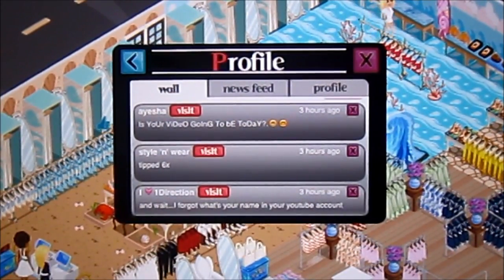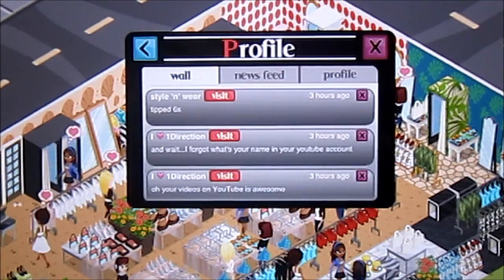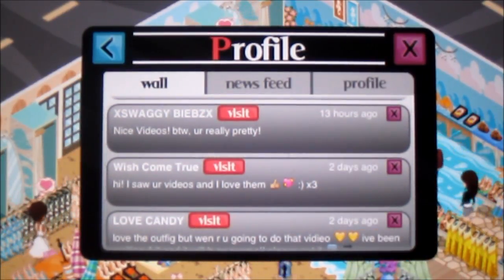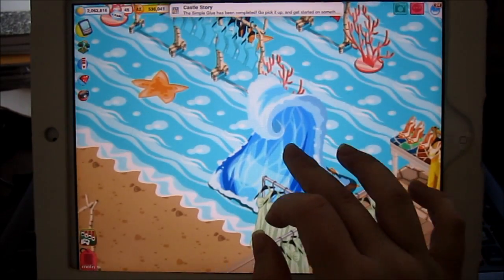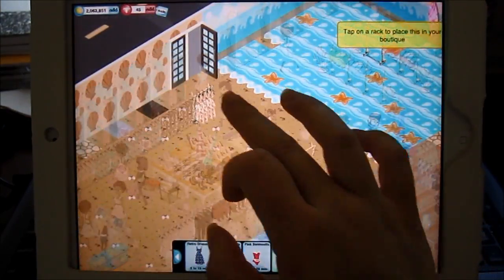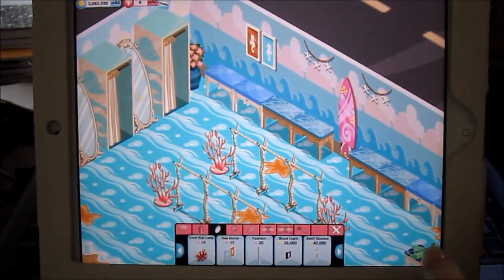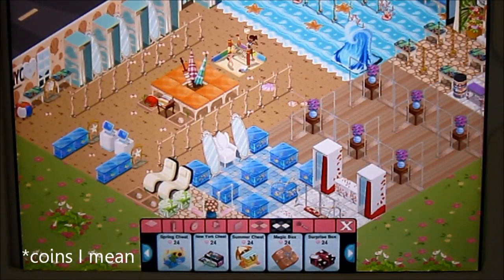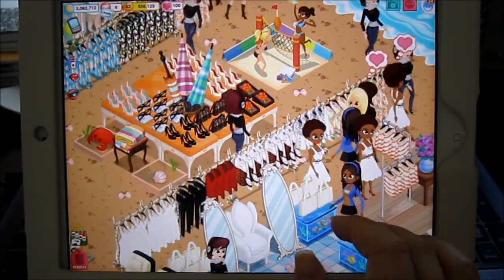Fashion Story on iPad: Tips and Shoutouts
INFO: Another FS video!! WOOT! I love making these videos for you guys and I'm glad you like them. Here I talk about my neighbors (go visit them on my wall!), timing tips, and how chests work. Hope you guys like ~

Zedd - Follow You Down